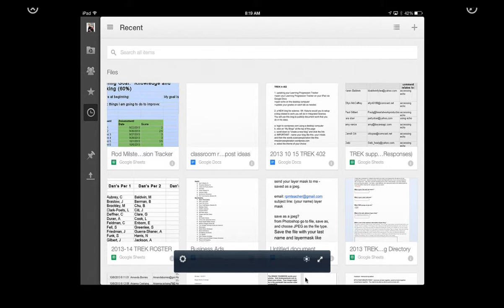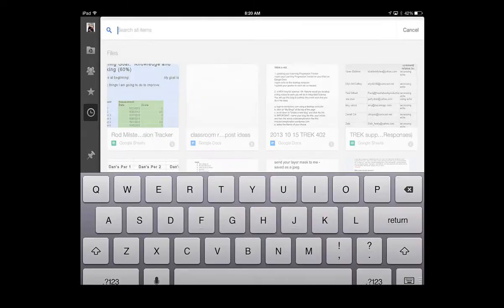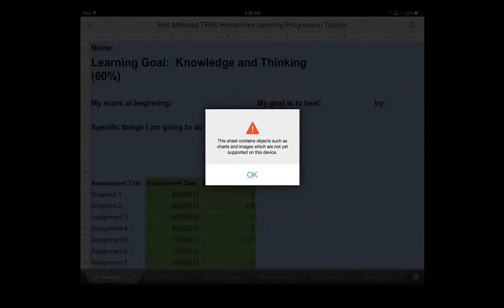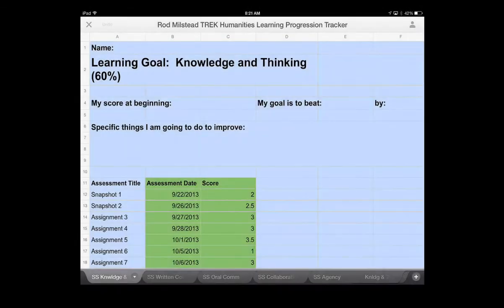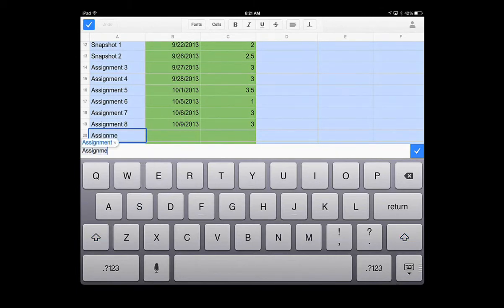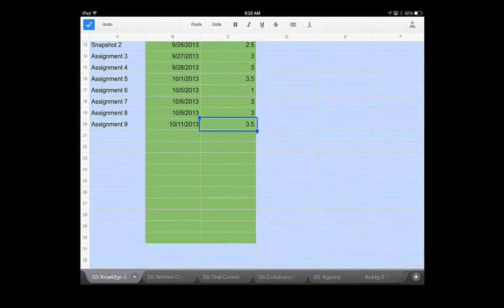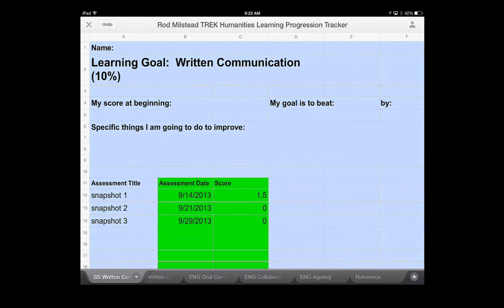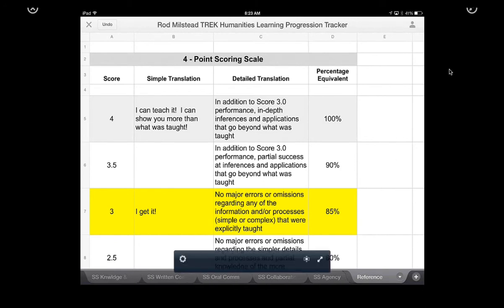Updating Your Learning Progression Tracker via iPad